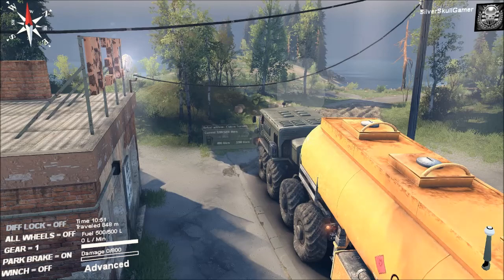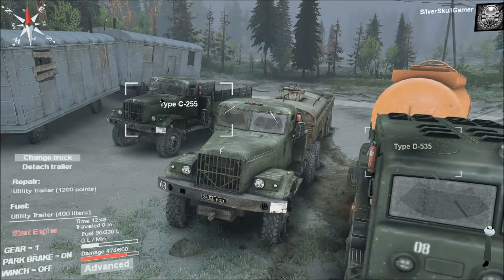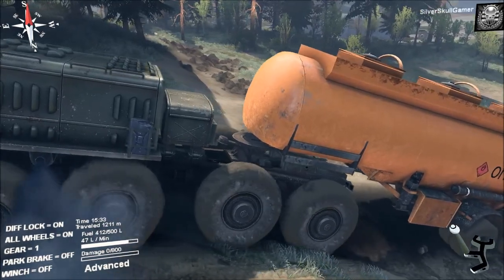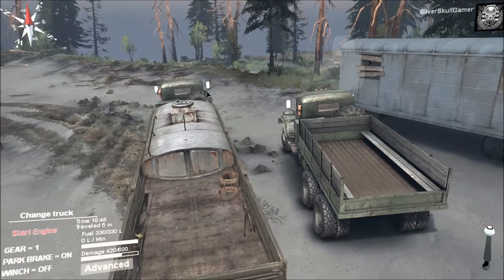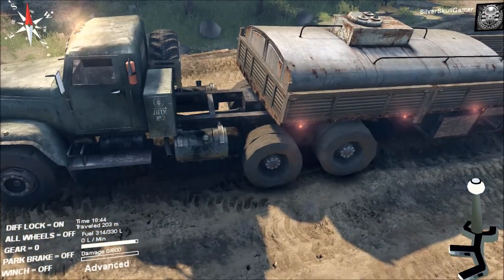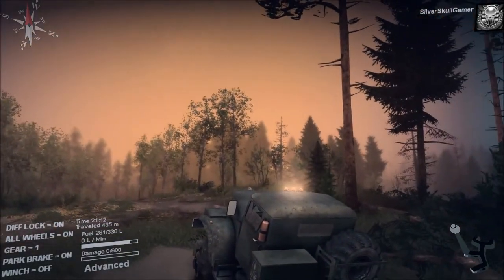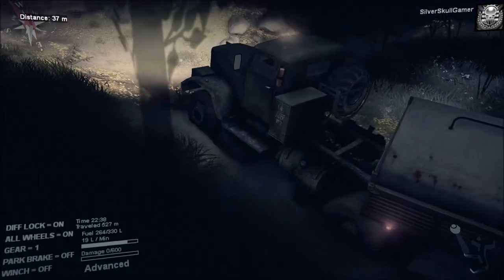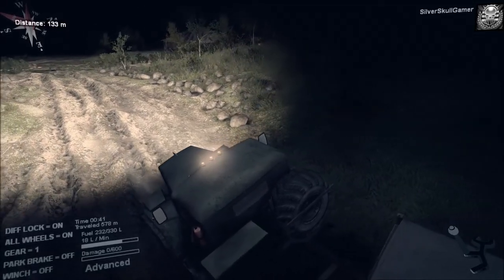SpinTires: Volcano Hardcore Part 3